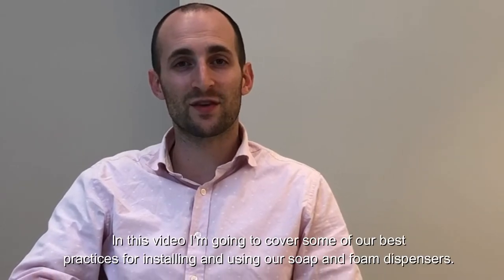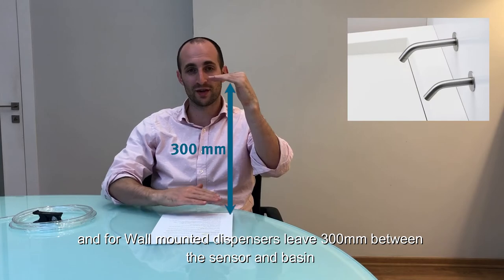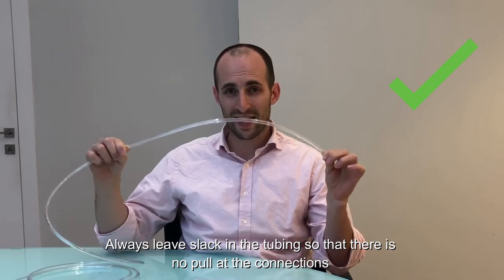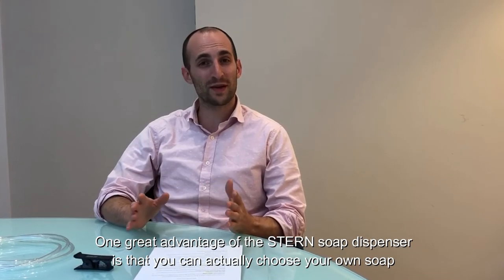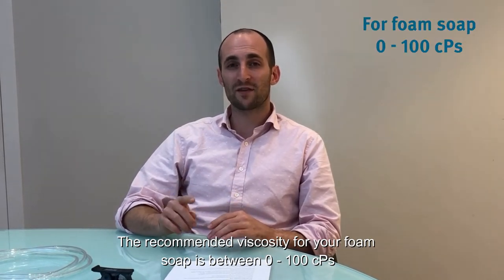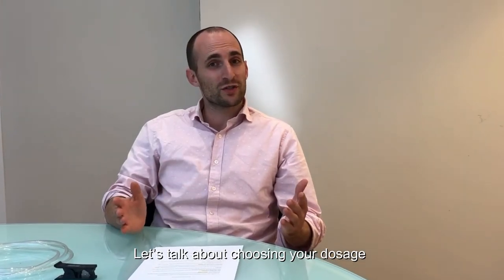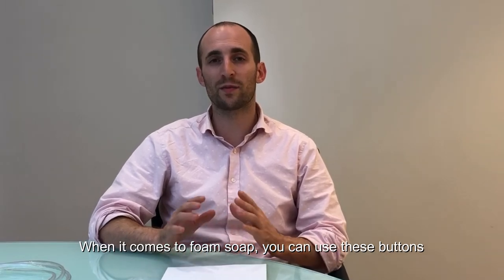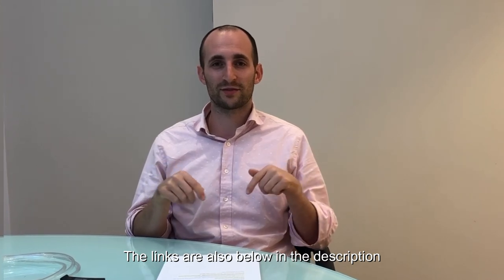STERN Soap Dispenser Best Practices